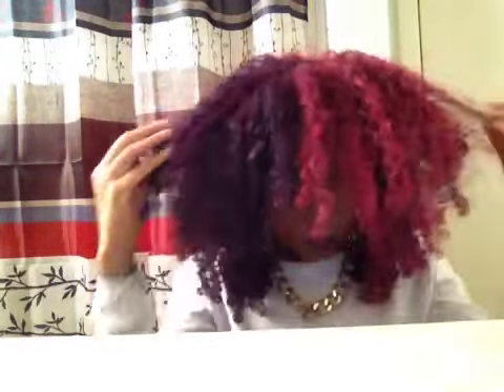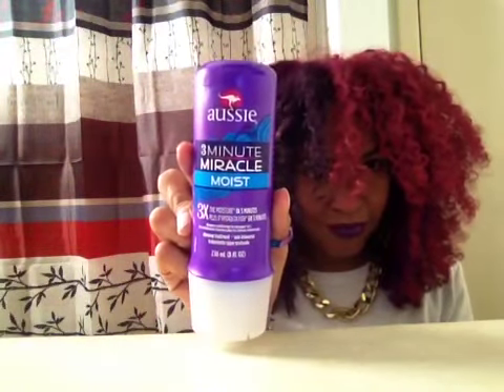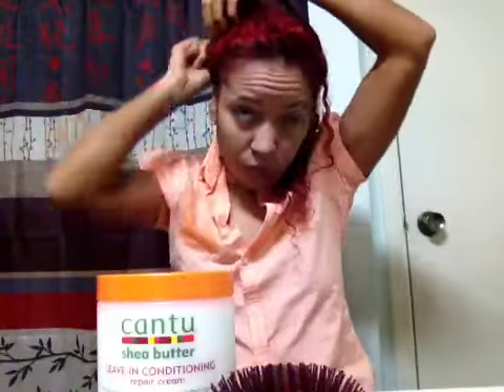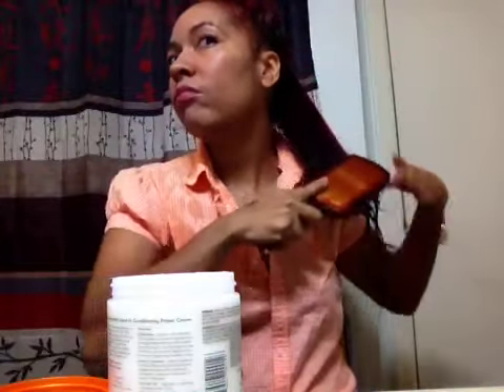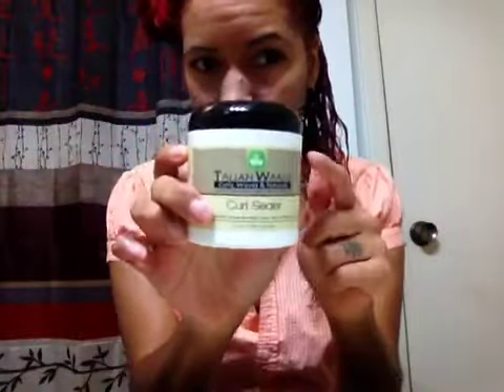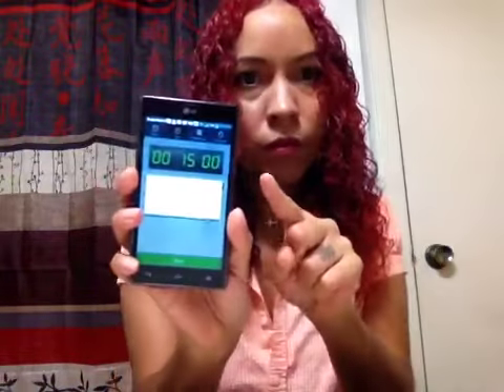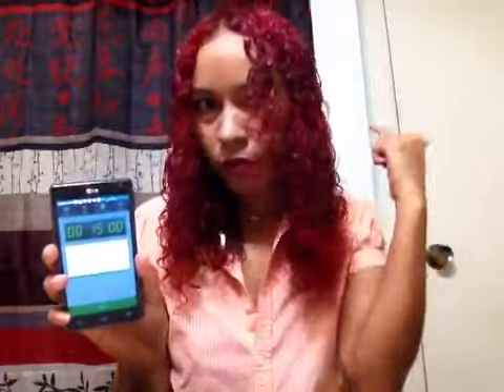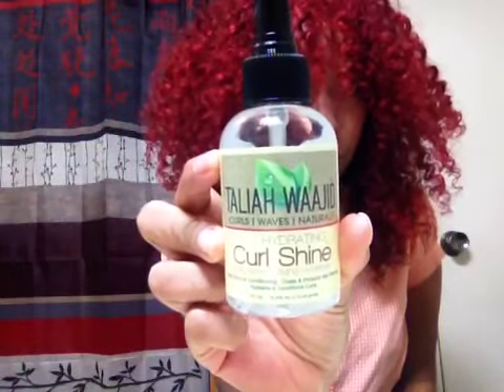Natural Hair | Updated WashNGo Method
My latest method and products I use to achieve my washngo